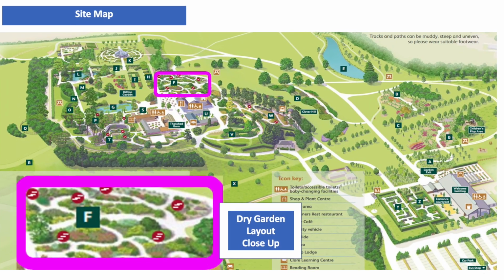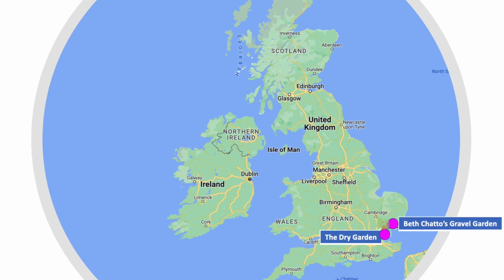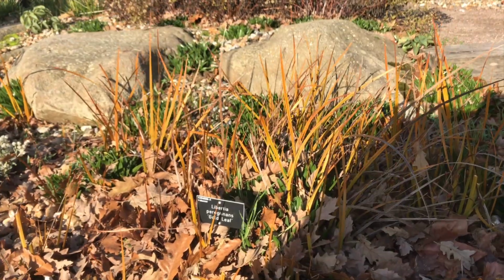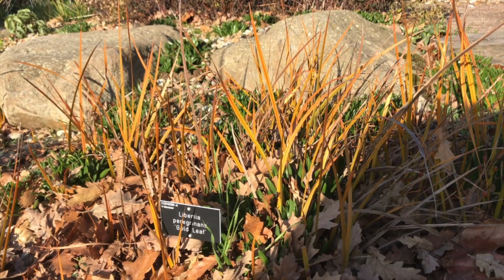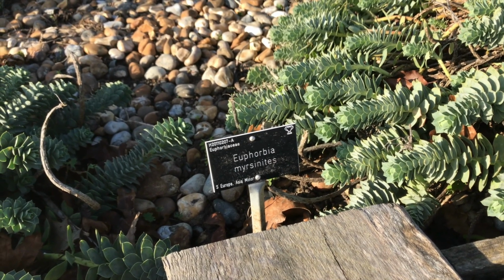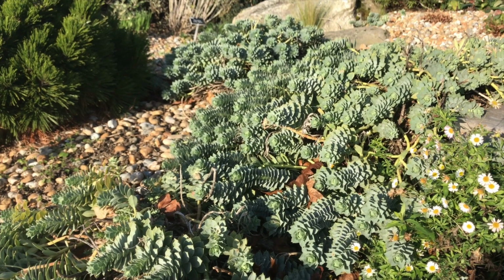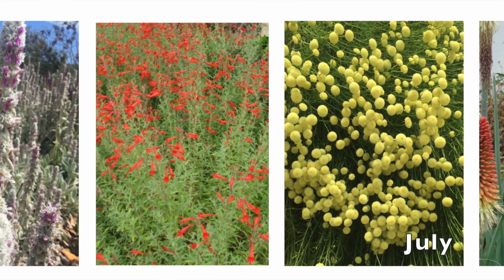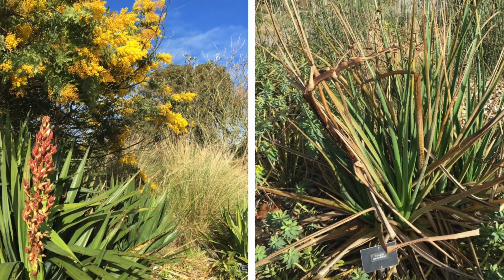This UK Garden Has NOT Been Watered for 20+ Years - Here's How (The Dry Garden, RHS Hyde Hall)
Find out why THIS stunning and atmospheric 20 year old garden in rain-starved Essex is still leading the way in drought-proof planting.

Sonya Whaley explores trailblazing planting design in this pocket of RHS Hyde Hall.

PLANTS LIST:
Acanthus spinosus
Agave americana
Agave havardiana
Agave parryi
Aloe striatula AGM
Artemisia alba 'Canescens'
Artemisia ludoviciana 'Silver Queen'
Artemisia ludoviciana 'Valerie Finnis'
Artemisia 'Powis Castle'
Aster alpinus
Aster pyrenaeus 'Lutetia'
Aubrieta 'Joy' (d)
Baptisia australis AGM
Bergenia cordifolia 'Purpurea'
Brachyglottis (Dunedin Group) 'Sunshine' AGM
Buddleja alternifolia 'Argentea'
Buddleja salviifolia
Buxus sempervirens
Calamagrostis x acutiflora 'Karl Foerster'
Calamagrostis x acutiflora 'Overdam'
Calamagrostis brachytricha
Calamintha nepeta
Campanula barbata
Centaurea jacea
Chamaerops humilis AGM
Cistus x argenteus 'Silver Pink' ambig.
Cistus creticus
Convolvulus cneorum AGM
Corokia buddlejoides
Corokia x virgata
Corokia x virgata 'Frosted Chocolate'
Corokia x virgata 'Mangatangi'
Corokia x virgata 'Yellow Wonder'
Cortaderia selloana 'Aureolineata' (v) AGM
Cortaderia selloana 'Pumila' AGM
Cortaderia selloana 'Rendatleri'
Cortaderia selloana 'Splendid Star' (PBR) (v)
Crambe cordifolia AGM
Crambe maritima
Crepis incana AGM
Cupressus sempervirens Stricta Group
Cyananthus microphyllus AGM
Cynara cardunculus AGM
Cytisus 'Golden Cascade'
Daphne x napolitana AGM
Delosperma cooperi
Digitalis ferruginea
Digitalis ferruginea 'Gigantea'
Digitalis lutea
Echeveria
Echeveria elegans
Echinops ritro 'Veitch's Blue'
Echium pininana AGM
Erigeron karvinskianus AGM
Eriogonum umbellatum
Eryngium bourgatii
Eryngium x zabelii 'Big Blue' AGM
Eucalyptus nicholii
Eucalyptus pauciflora subsp. debeuzevillei
Eucomis comosa 'Sparkling Burgundy'
Eucomis hybrid
Euphorbia characias subsp. characias
Euphorbia characias subsp. characias 'Humpty Dumpty'
Euphorbia myrsinites
Euphorbia pithyusa
Euphorbia rigida
Euphorbia seguieriana
Euryops acraeus
Ferula tingitana 'Cedric Morris'
Festuca glauca 'Elijah Blue'
Fraxinus velutina
Fritillaria acmopetala
Fritillaria imperialis 'Rubra'
Fritillaria persica
Gaura lindheimeri
Genista hispanica
Gladiolus communis subsp. byzantinus
Glandularia corymbosa
Glaucium flavum
Hebe 'Eveline'
Hebe odora 'New Zealand Gold'
Hebe topiaria AGM
Helleborus argutifolius AGM
Helleborus foetidus AGM
Hemerocallis 'Missenden'
Heuchera 'Mint Frost' (PBR)
Hylotelephium Herbstfreude Group
Hylotelephium 'Matrona' AGM
Hylotelephium telephium (Atropurpureum Group) 'Purple Emperor' AGM
Hypericum olympicum AGM
Hypericum olympicum f. uniflorum 'Citrinum' AGM
Ilex x koehneana 'Chestnut Leaf' (f) AGM
Iris unguicularis
Juniperus communis 'Hibernica' AGM
Juniperus sabina 'Tamariscifolia'
Juniperus scopulorum 'Blue Arrow' AGM
Juniperus scopulorum 'Skyrocket'
Juniperus squamata 'Blue Star'
Knautia macedonica
Kniphofia caulescens
Kniphofia caulescens 'Coral Breakers'
Libertia peregrinans 'Gold Leaf'
Liriope muscari AGM
Lupinus chamissonis
Lychnis chalcedonica AGM
Lychnis coronaria 'Angel's Blush'
Molinia caerulea subsp. arundinacea
Molinia caerulea subsp. arundinacea 'Windspiel'
Molinia caerulea subsp. caerulea 'Moorhexe'
Myrtus communis
Nassella trichotoma
Nepeta racemosa AGM
Nepeta 'Six Hills Giant'
Nigella damascena
Olearia nummularifolia
Panicum virgatum 'Hänse Herms'
Panicum virgatum 'Shenandoah' AGM
Perovskia 'Blue Spire' AGM
Perovskia 'Little Spire' (PBR)
Persicaria affinis 'Superba' AGM
Phlomis fruticosa AGM
Phlomis russeliana AGM
Phlox subulata 'McDaniel's Cushion' AGM
Phormium 'Black Adder' (PBR)
Phormium 'Dazzler' (v)
Phormium tenax
Phormium tenax Purpureum Group
Phormium 'Yellow Wave'
Picea glauca var. albertiana 'Alberta Globe' AGM
Pinus mugo 'Mops' AGM
Pinus mugo 'Ophir' AGM
Pittosporum daphniphylloides
Pittosporum tenuifolium 'Tom Thumb' AGM
Pittosporum tobira AGM
Poa labillardierei
Quercus ilex
Rosmarinus officinalis 'Majorca Pink'
Rosmarinus officinalis 'Severn Sea' AGM
Salix reticulata AGM
Salvia nemorosa 'Ostfriesland' AGM
Salvia x sylvestris 'Blauhugel' AGM
Salvia x sylvestris 'Mainacht' AGM
Salvia uliginosa AGM
Santolina chamaecyparissus
Santolina chamaecyparissus 'Nana' AGM
Santolina pinnata
Santolina rosmarinifolia subsp. rosmarinifolia 'Primrose Gem' AGM
Saxifraga paniculata
Scabiosa caucasica 'Miss Willmott' AGM
Scabiosa 'Pink Mist'
Sedum oreganum
Sempervivum
Sempervivum arachnoideum AGM
Senecio pulcher
Stachys byzantina
Stachys byzantina 'Big Ears'
Stipa extremiorientalis
Stipa gigantea
Stipa ichu
Stipa tenuissima
Stipa tenuissima 'Wind Whispers'
Tamarix tetrandra
Trachycarpus fortunei
Verbascum olympicum
Verbascum wiedemannianum
Verbena bonariensis AGM
Verbena rigida AGM
Veronica austriaca subsp. teucrium 'Kapitän'
Veronica longifolia 'Blauriesin'
Veronica oltensis
Woodsia obtusa
Yucca filamentosa
Yucca whipplei

SOUNDTRACK:

Get Heat Haze by Matt Hill and over 1M + mainstream tracks

License ID: 7XGRnN0zGg2